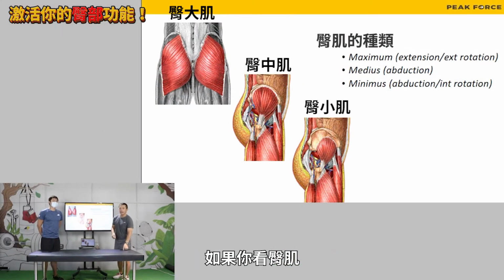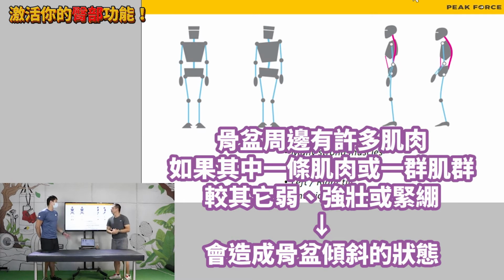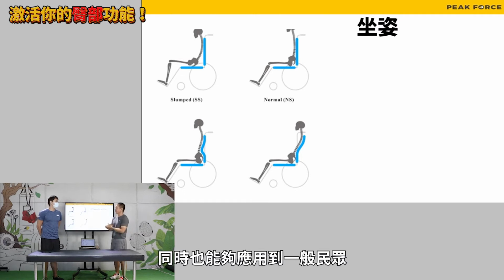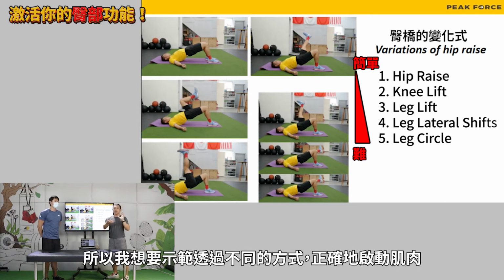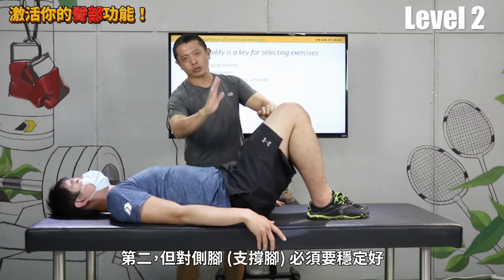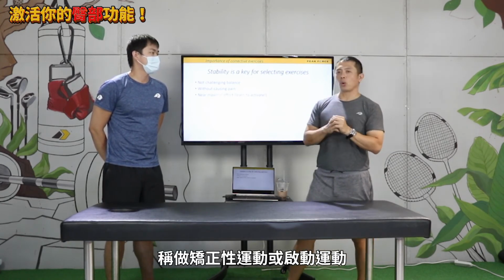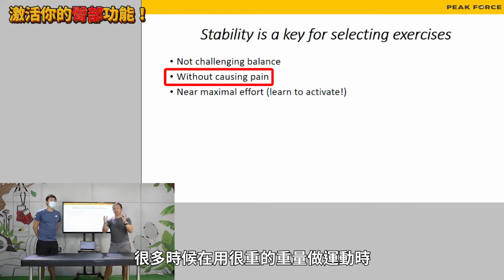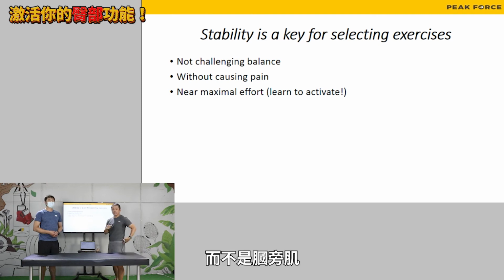激活你的臀部功能完整版【Dr. Sato 佐藤博士的運動學堂 | 直播精華】臀部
▶︎ 天啊！原來「高低肩」、「駝背」，都可能是骨盆的問題. ▶︎「臀大肌」、「臀中肌」、「臀小肌」各別有哪些重要功能呢？以「深蹲」動作來說，光是腳尖的方向，就影響臀部不同的肌肉。

▶︎ 骨盆位置附近分布不同的肌肉，當肌肉不平衡時，將會造成骨盆傾斜。

▶︎ 久坐的人，正是骨盆/臀部功能受影響最大的族群，今天，Dr. Sato 為大家帶來一些容易入門、容易操作的動作。

▶︎ 進行「臀橋式」動作時，感受一下，身體帶來什麼樣的感覺？因為每個人的狀態、生體機制都不太相同，Dr. Sato 教大家，如何在過程中觀察、調整、提示，分階段讓客戶有感，提高信任感。

▶︎ Dr. Sato 常見許多錯誤訓練影片，尤其把穩定訓練當成矯正運動來執行的狀況，看起來很吸睛，但完全無法達到訓練目的，還可能造成受傷。

▶︎ Dr. Sato 曾研究重量的重心轉移與不對稱關係，結論是，如果為了激活客戶身體某個部位的能力，卻採用較輕的重量，不對稱的狀態無法改變，也沒有辦法到所設定的目標。
骨盆前傾的人，怎麼練？（快點開影片，跟著做，學起來！）

臀部 激活臀部 臀肌 穩定性訓練 矯正性 等長收縮 平衡 Dr. Sato